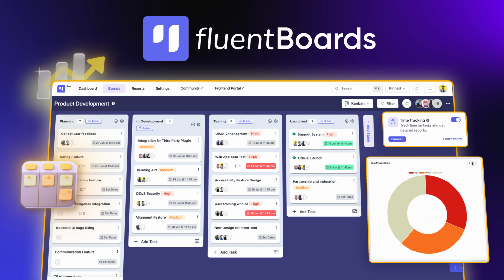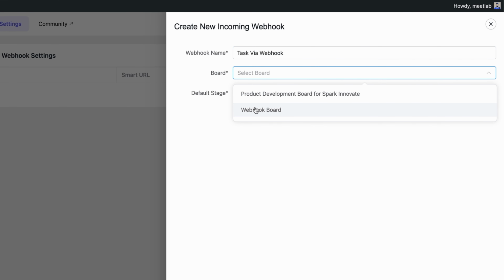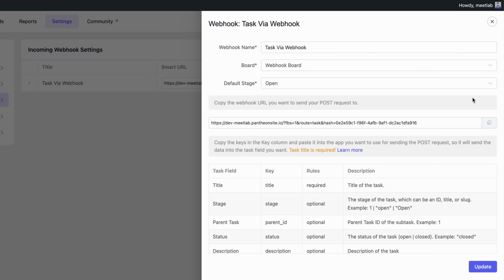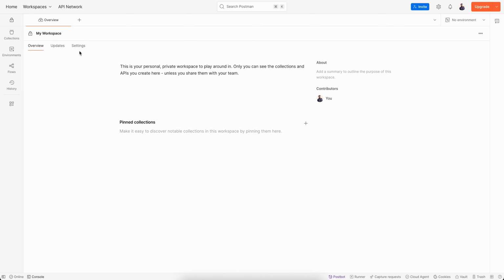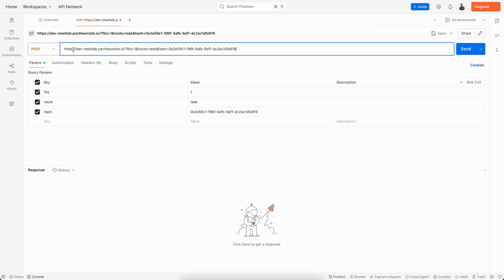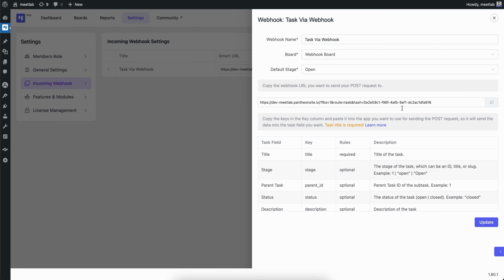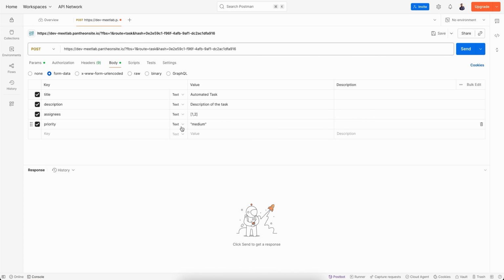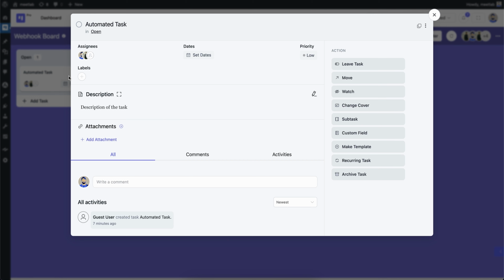How to Set Up Webhooks for Automatic Task Creation in Project Management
Stop wasting time manually creating tasks for every new lead, form submission, or support ticket! With FluentBoards, you can automatically create tasks via incoming webhook and streamline your WordPress project management workflow like never before!

In this task creation via webhook tutorial, you’ll learn:
🚀 Automate Task Creation
🛠️ Set Up Incoming Webhooks
📝 Map Task Fields
⚡ Test with Postman
💻 WordPress Project Management

Whether you’re managing a small team or running complex projects, FluentBoards makes it easy to automate repetitive tasks and keep your projects moving faster towards success.
So, grab it now using the link. If you have any feedback or suggestions, please share them with us in the comments section.